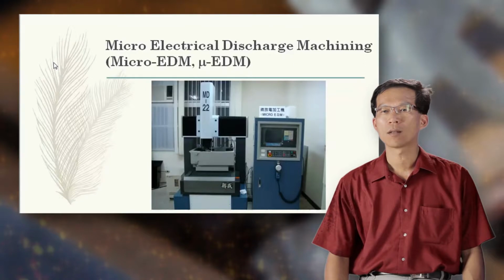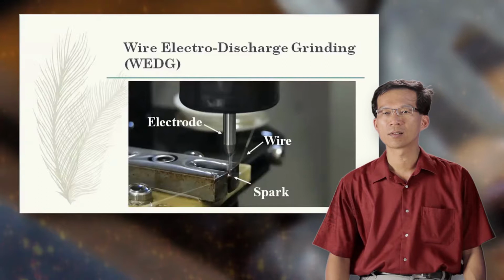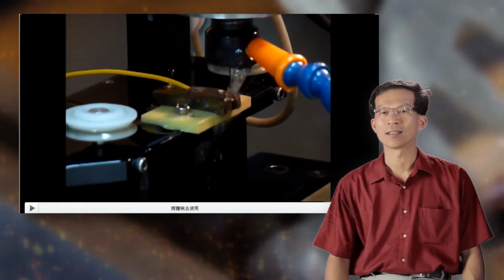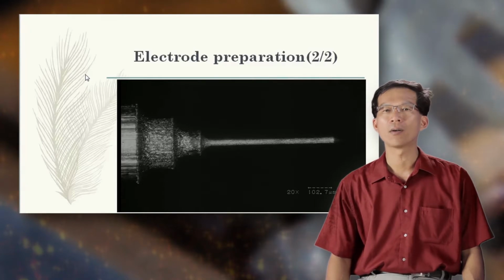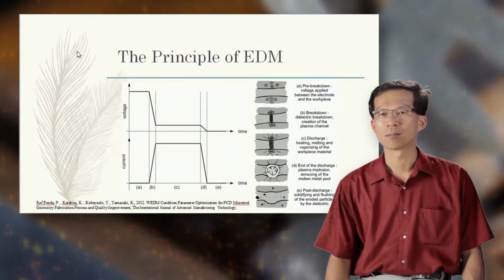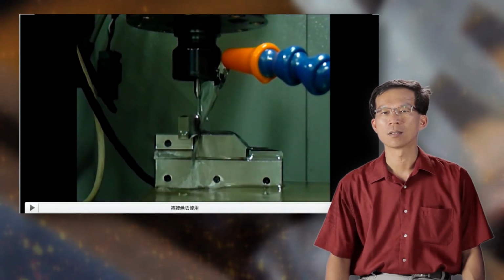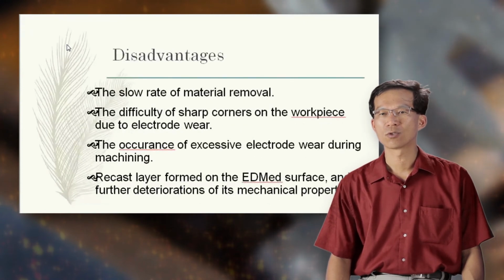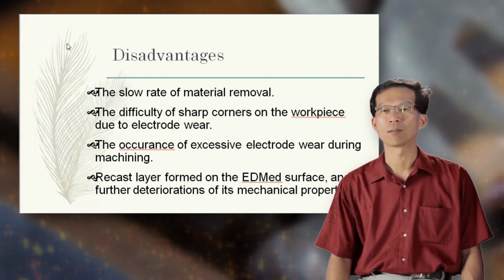Video 7 7